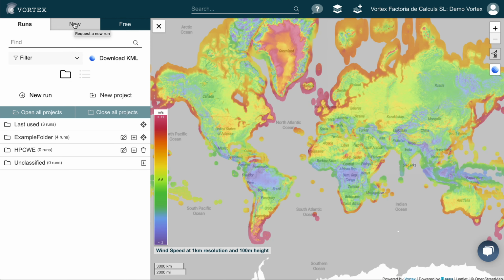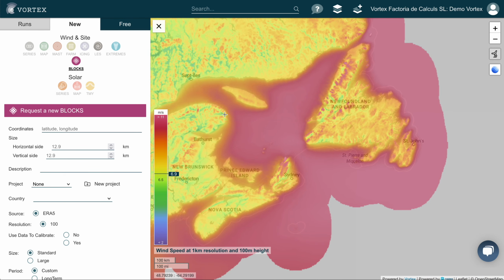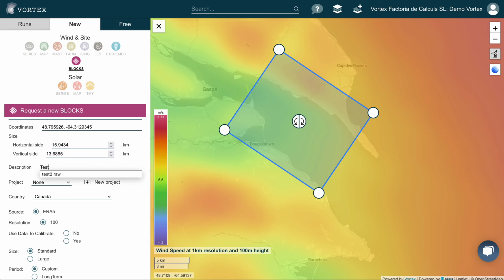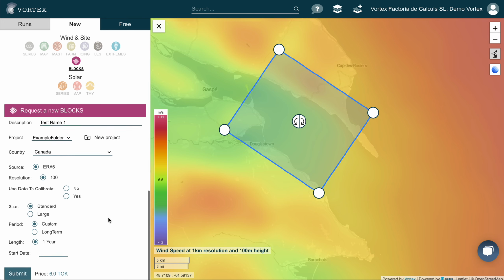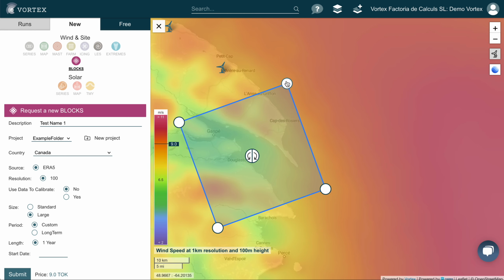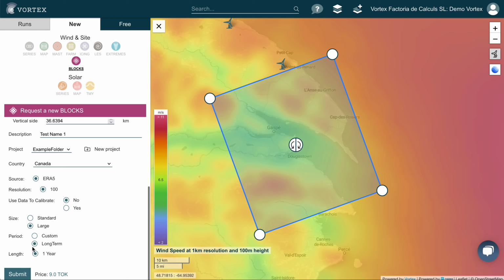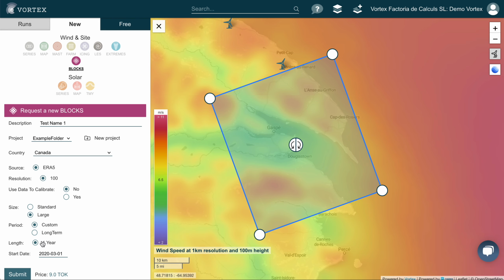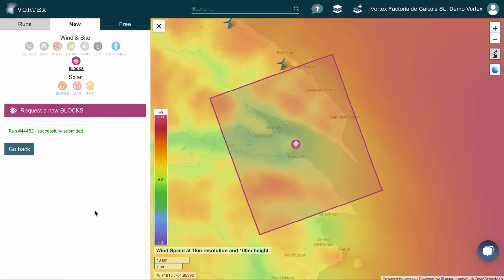Vortex BLOCKS Tutorial (I)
This video shows how to launch a run Vortex BLOCKS from your Vortex Interface account.